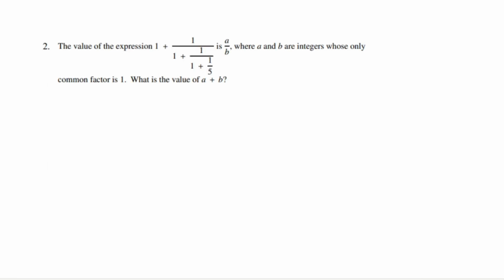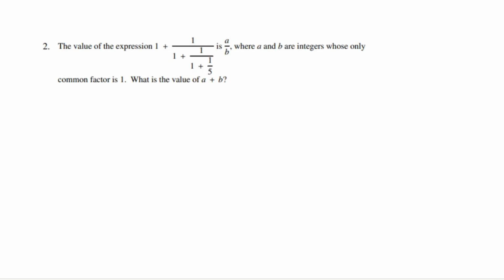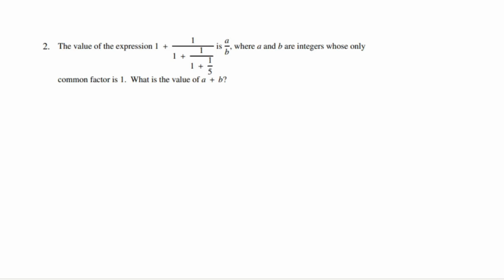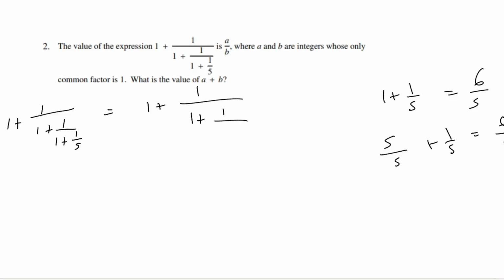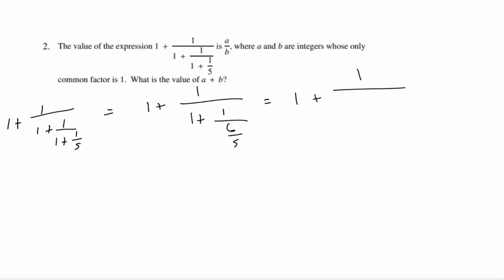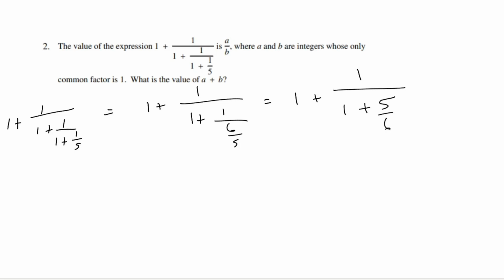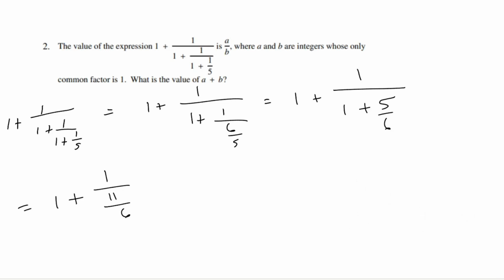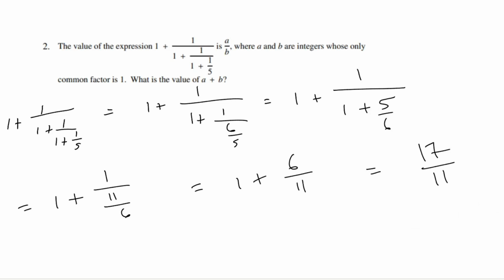Math Challenge Question #1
This question is from the Kangaroo Math Challenge paper from 2015